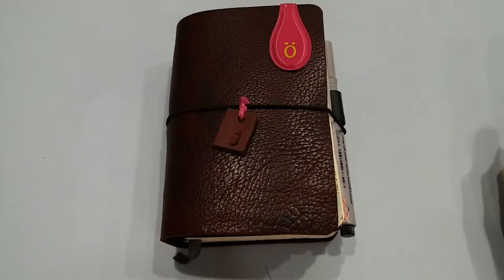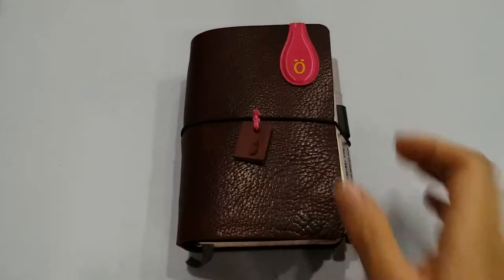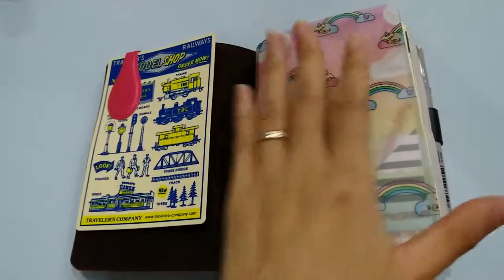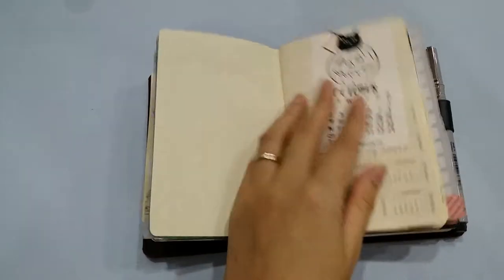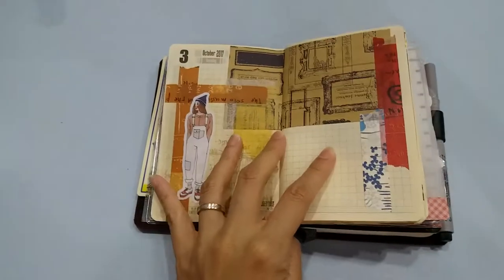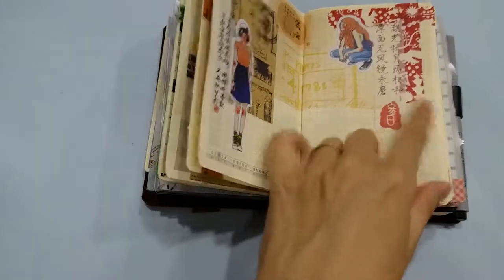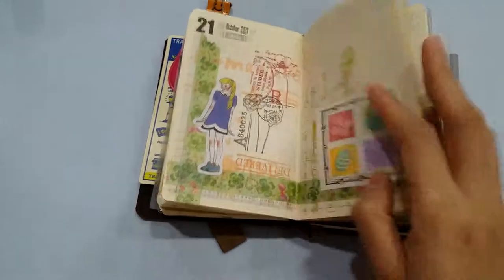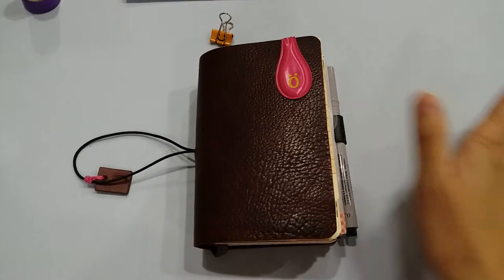October Journal Flip Through - Buteo Bunker Bison Black Cherry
Hi there,  just a quick flip through of my October's journal! I thought since I don't have time to do a journal with me,  I did a flip through instead. Hope you guys enjoy this.